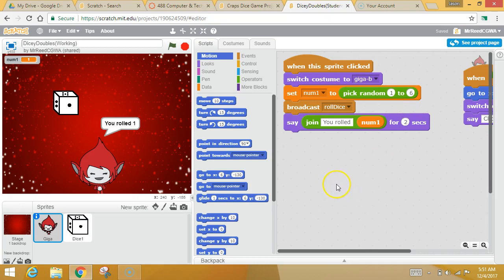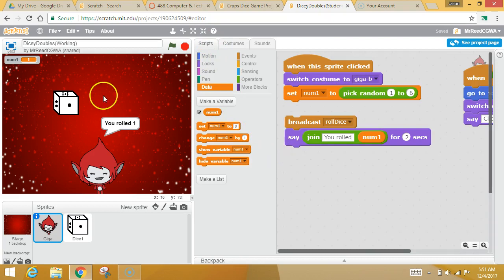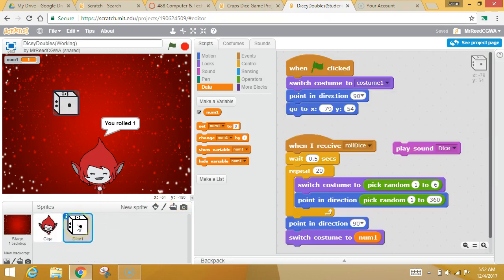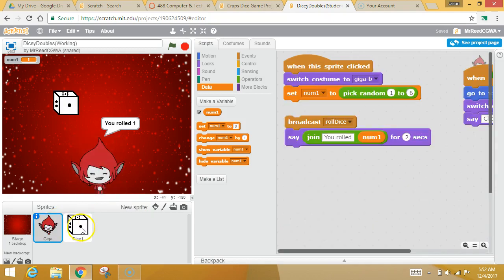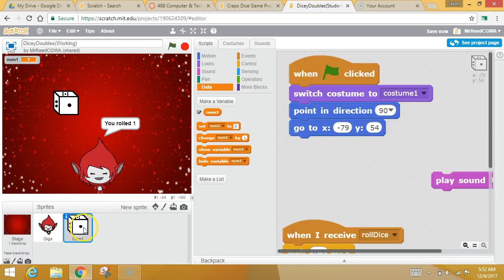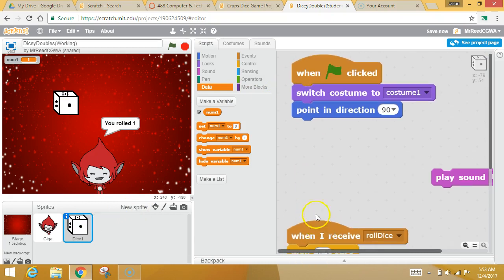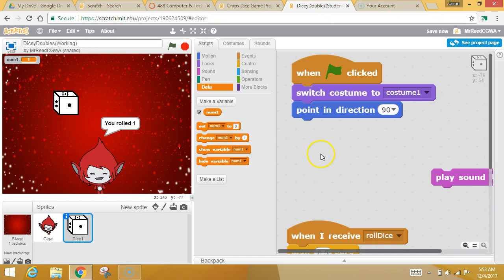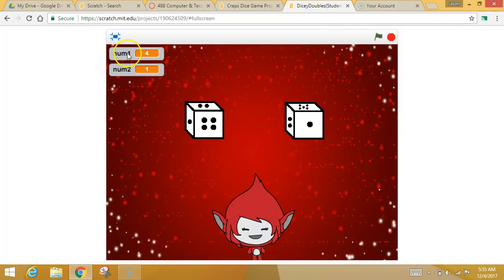Scratch: Dice 3 (Two Dice)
When you are done with this video:
1) You will have 2 animated dice.
2) They roll each time you press the alien.
3) BE SURE that the number showing on both dice matches the numbers in the variables!